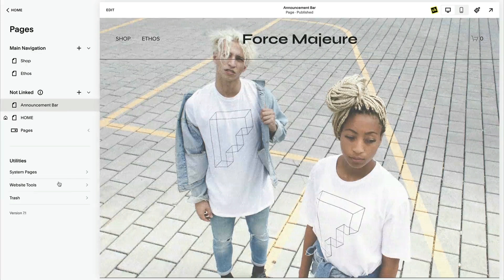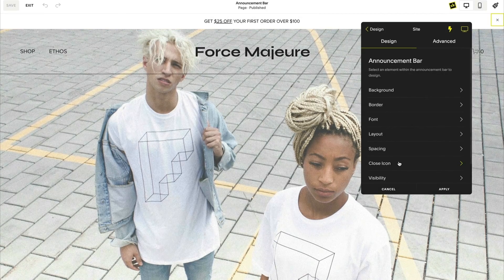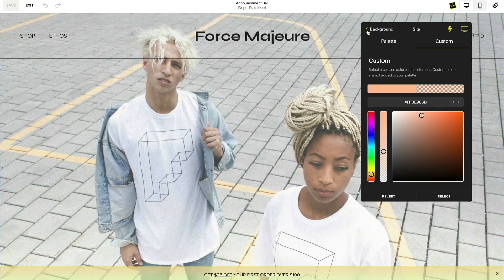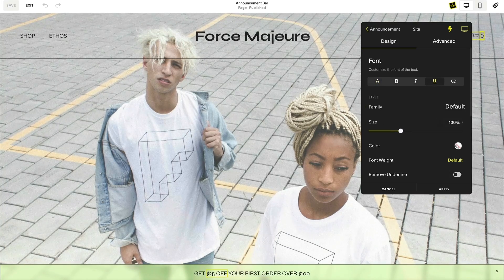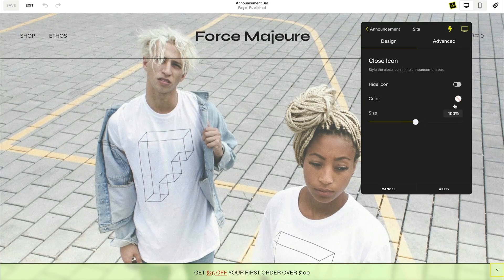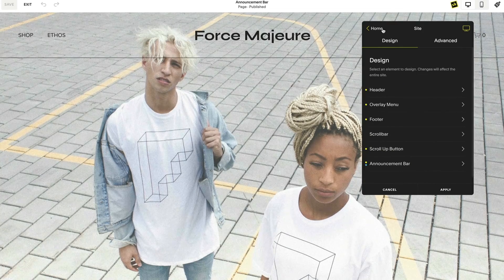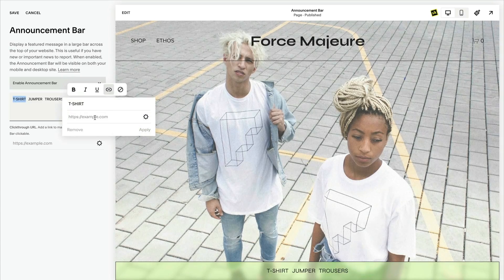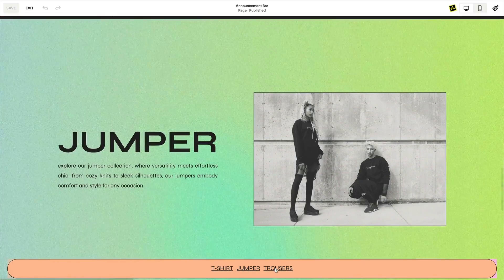Customize your Squarespace Announcement Bar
Want to take your Squarespace announcement bar from basic to bold?

00:00 Introduction
00:19 Enabling the Announcement Bar in Squarespace
00:50 Layout
01:21 Background
02:00 Border
02:10 Font
02:25 Hover
03:16 Visibility
04:03 Device Optimization Tips
04:15 Creating a Secondary Navigation

In this tutorial, we'll walk you through transforming the standard Squarespace announcement bar into a powerful marketing tool. You'll learn how to create unique designs for important promotions, customize the location and visibility, and even repurpose the announcement bar as a secondary navigation menu. Perfect for highlighting sales, special offers, important updates, or creating unique navigation experiences.

In this tutorial you'll learn how to:
- Style your announcement bar with custom colors, gradients, and filters
- Add creative borders and spacing
- Create fixed-position bars that stay visible while scrolling
- Customize hover effects and animations
- Transform your bar into a secondary navigation
- Optimize for all device sizes

This technique is perfect for:
- Promoting special offers or sales
- Highlighting important announcements
- Hyping a new product
- Adding brand personality to your site